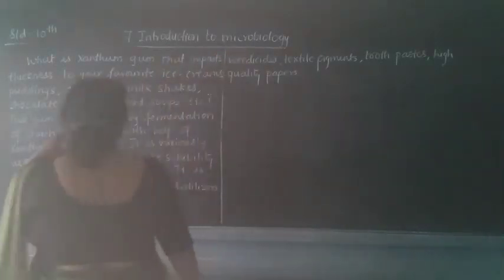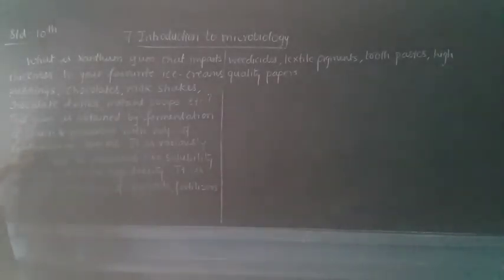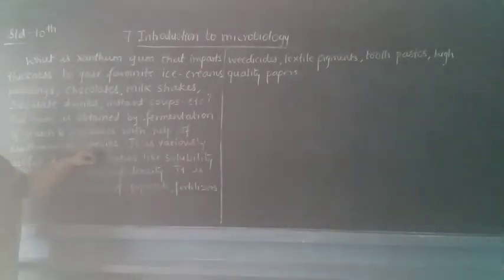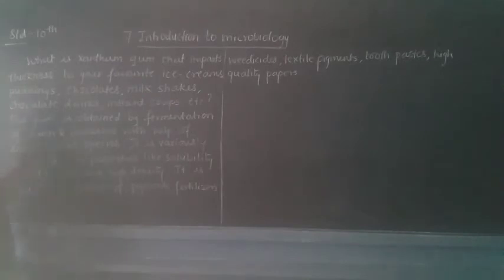10th/sub-sci B/ 7. introduction to microbiology